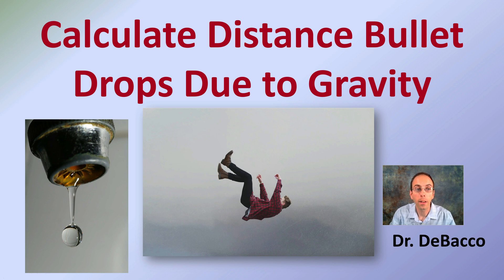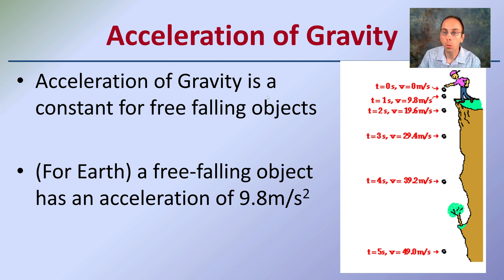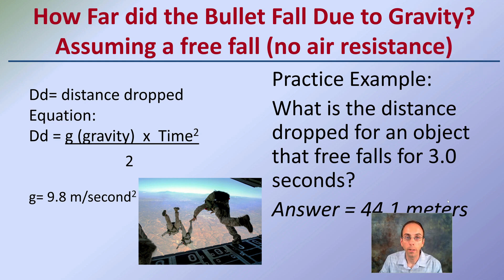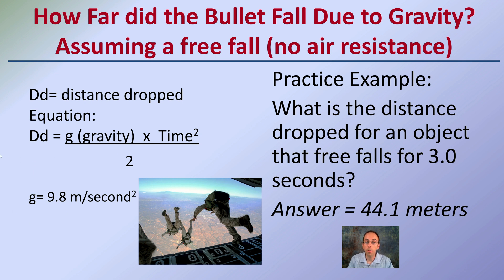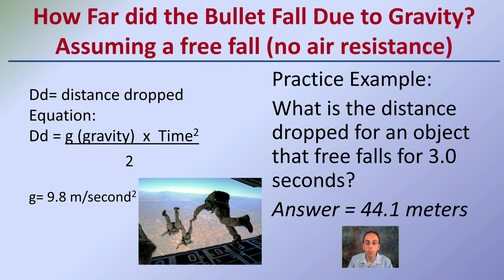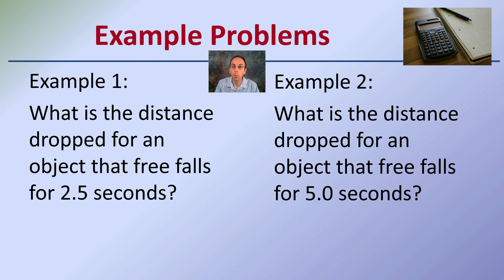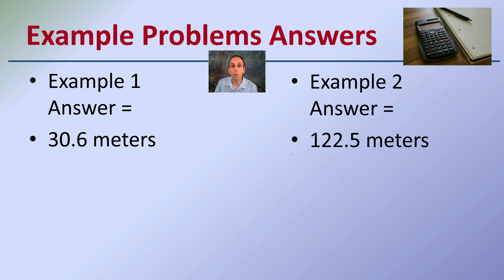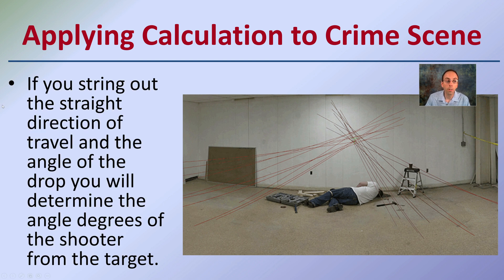Calculate Distance Bullet Drops Due to Gravity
Acceleration of Gravity
Acceleration of Gravity is a constant for free falling objects

(For Earth) a free-falling object has an acceleration of 9.8m/s2

How Far did the Bullet Fall Due to Gravity?Assuming a free fall (no air resistance)

Practice Example:
What is the distance dropped for an object that free falls for 3.0 seconds?
Answer = 44.1 meters

Applying Calculation to Crime Scene
If you string out the straight direction of travel and the angle of the drop you will determine the angle degrees of the shooter from the target.

*Due to the description character limit the full work cited for "Calculate Distance Bullet Drops Due to Gravity" can be viewed